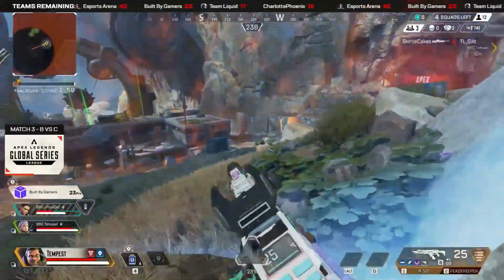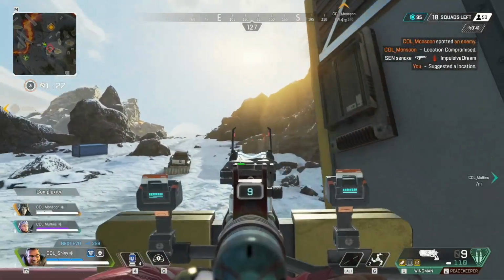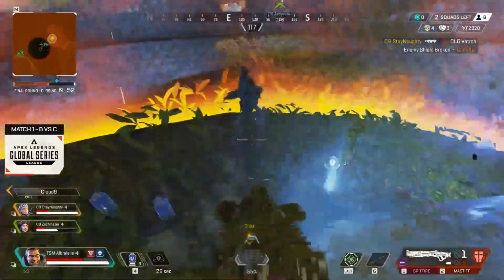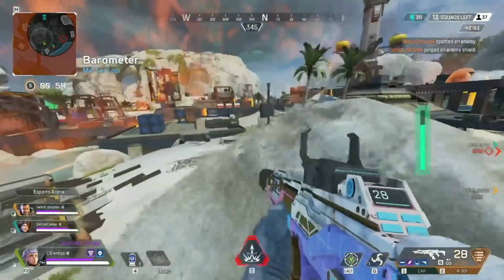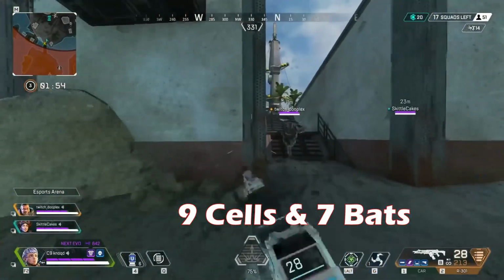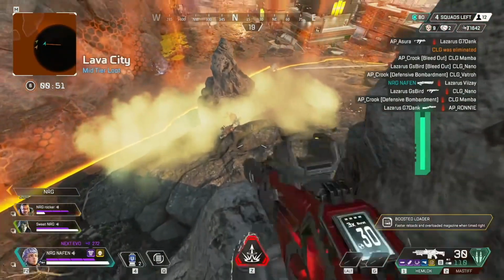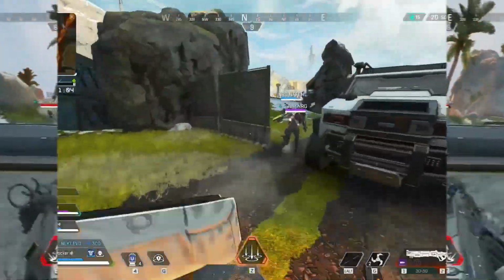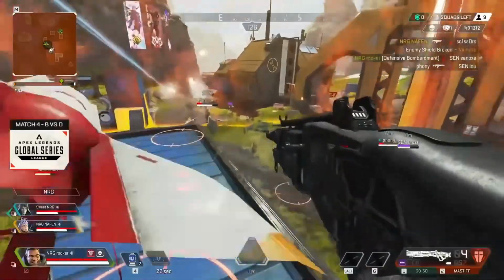How to Play Like a Pro in Apex Legends | Pro Callouts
Learn How to Play Like a Pro in Apex Legends with these Pro Team Call Outs in Apex Legends. This is a special ALGS Edition of Pro Callouts that feature your favourite pro teams, including TSM, NRG, C9 and more.

In this video I analyse the top Pro teams in Apex Legends based on their recent ALGS games in split 2 of the ALGS tournament. I use genuine clips from actual pro Apex Legends teams, including Imperial Hal, Sweet, Shiv and more. I pick out the best callouts these pro teams make in Apex Legends to help them win more games. I share these pro callouts as tips that you can use to win more games in Apex Legends ranked. If you follow the callouts in this video you should win more games in Apex Legends season 12.

You'll find top callouts like 1hp, play your life and more in this video. watch to learn when and how to use each callout.